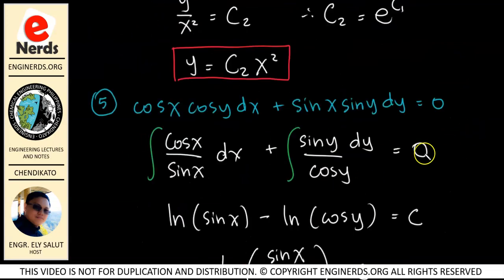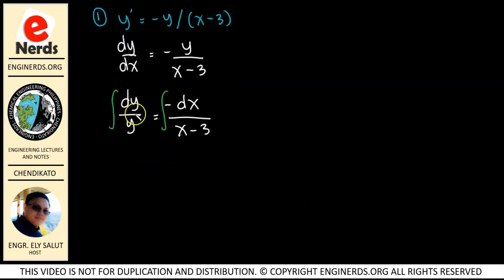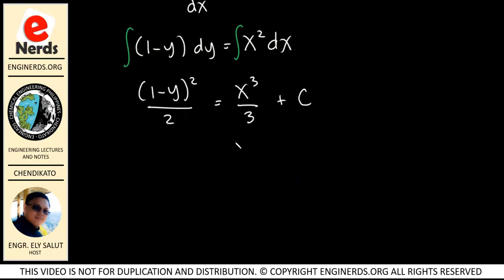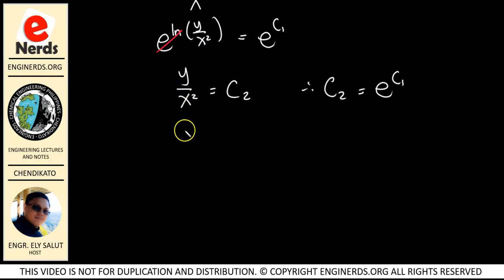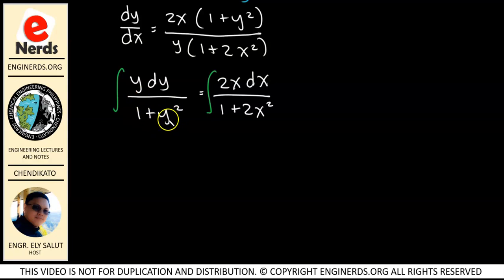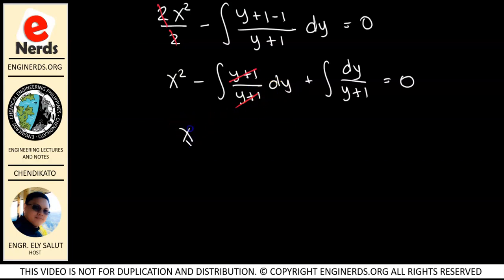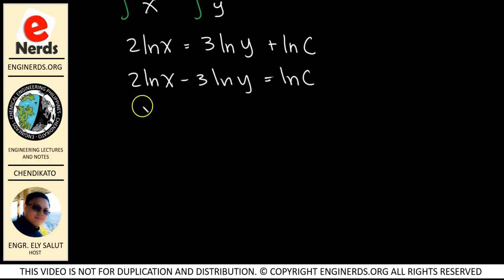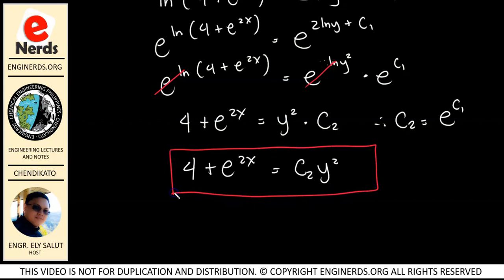13 VARIABLE SEPARABLE | DIFFERENTIAL EQUATIONS | ENGINEERING MATHEMATICS | SOLVED PROBLEMS | TAGALOG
In continuation of our lecture series about the discussion of the concepts about differential equations in engineering mathematics, we will start solving separation of variables problems or more popularly known as variables separable. We will be solving 10 problems which will take about an hour to finish. Language is in mixed English and Filipino / Tagalog

13 VARIABLE SEPARABLE | DIFFERENTIAL EQUATIONS | ENGINEERING MATHEMATICS | SOLVED PROBLEMS | TAGALOG

LearnChemE | The Organic Chemistry Tutor | PIChE | Zach Star | EnginerdsMath | EnhineerProf | Math Teacher | Online Tutor

We also publish articles and vlogs that covers the following:
• Personality development
• Business vlogs